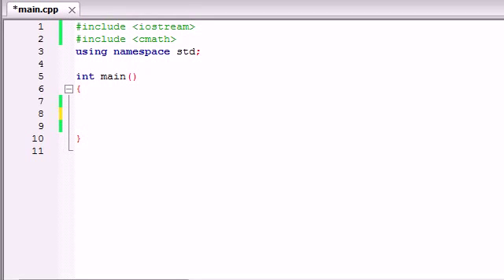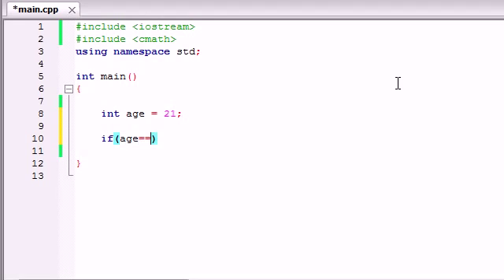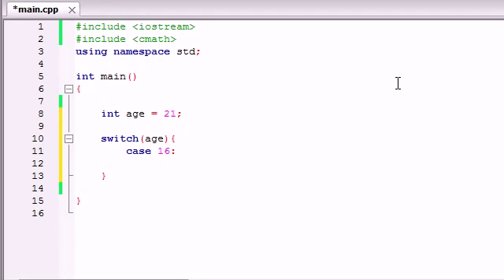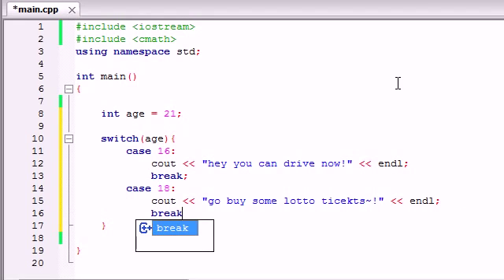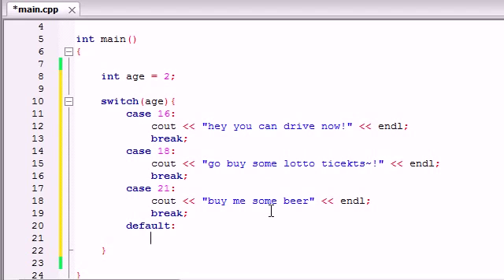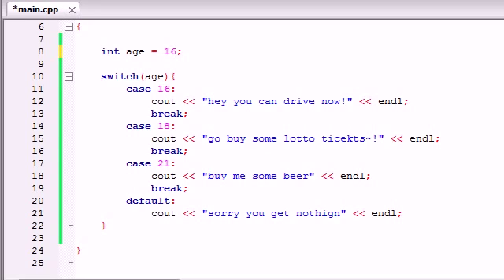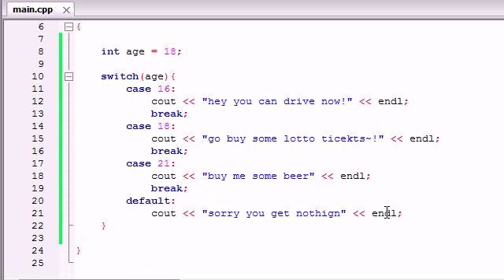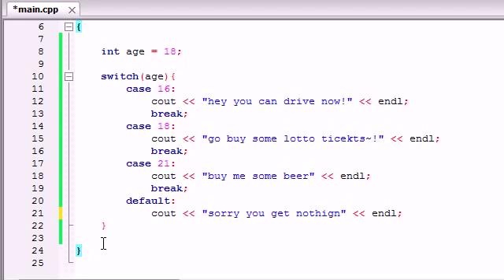Buckys C Programming Tutorials 25 switch